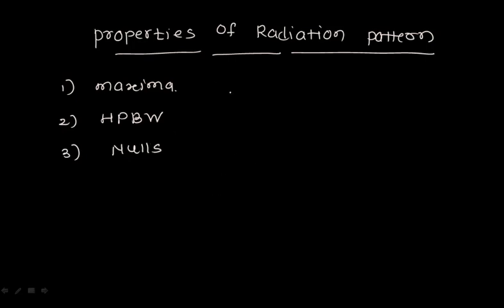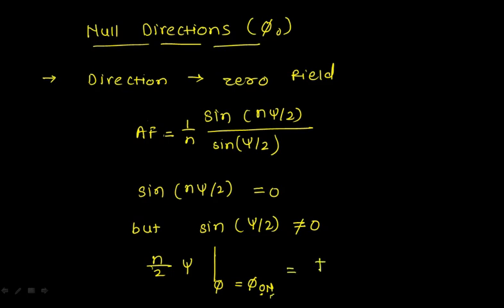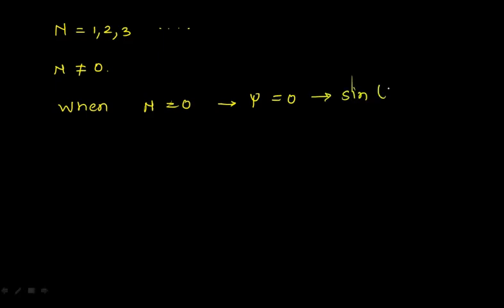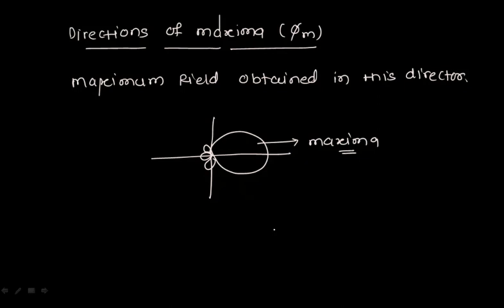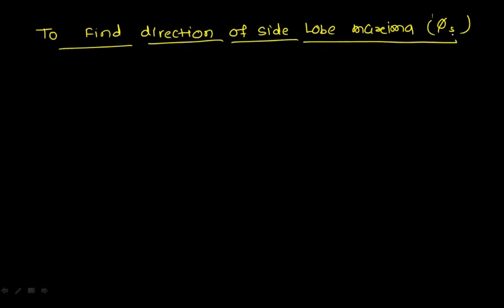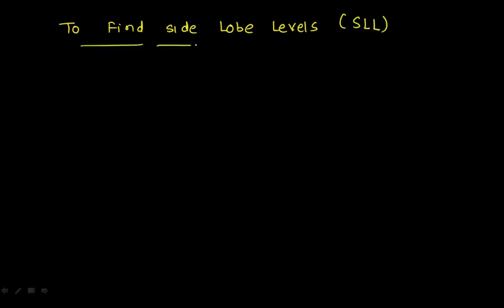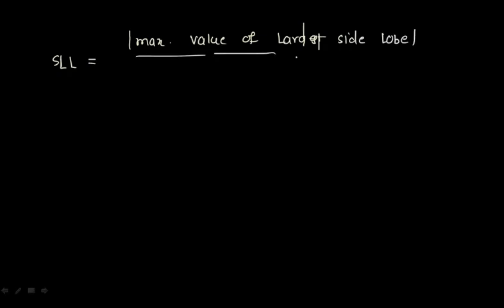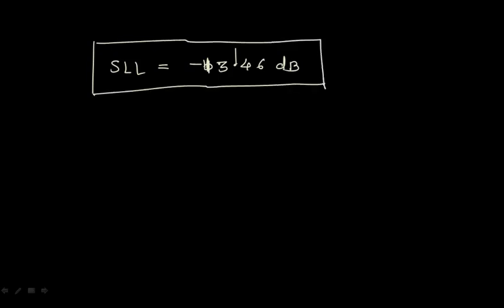Properties of radiation pattern, null directions, directions of maxima for n element array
This video lecture deals with following
Properties of radiation pattern for n element array
Null directions
Directions of maxima for major lobe, side lobe and minor lobe